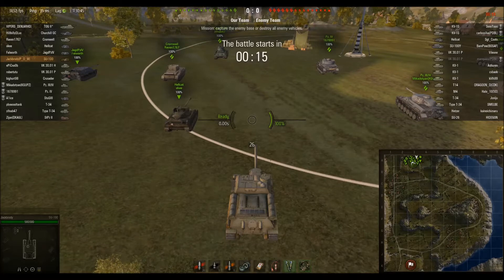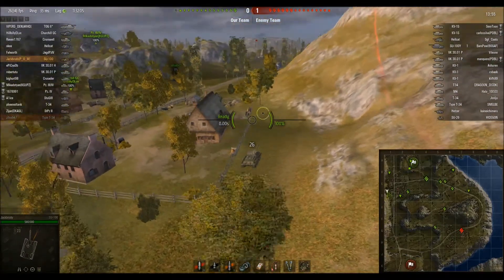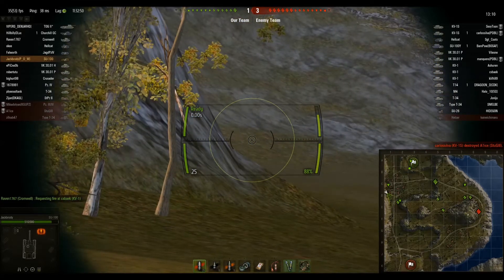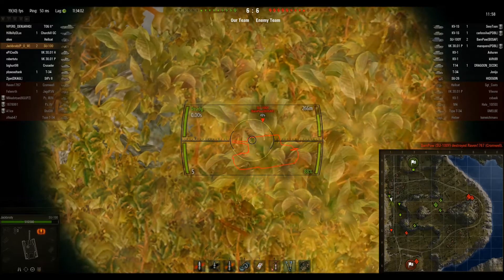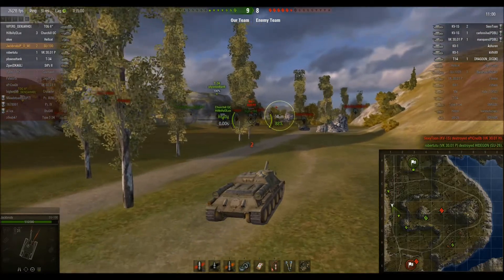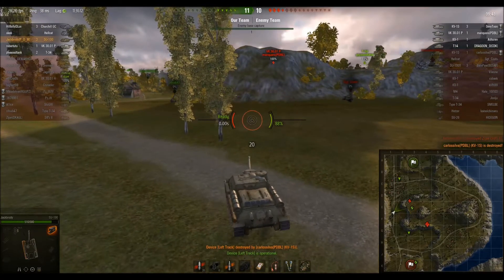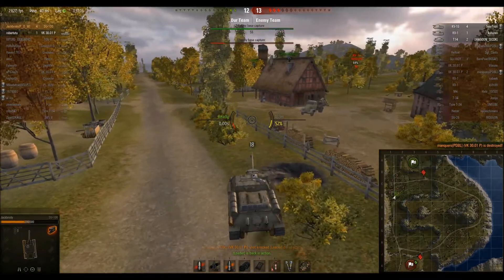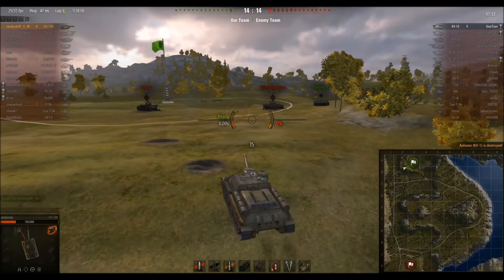World Of Tanks - Jackbrody In His SU 100... OF DEATH!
One of our friends from another clan sent me a replay for one of my favourite tanks.